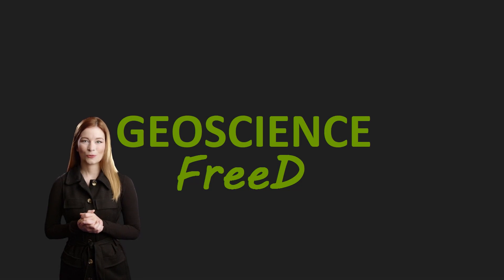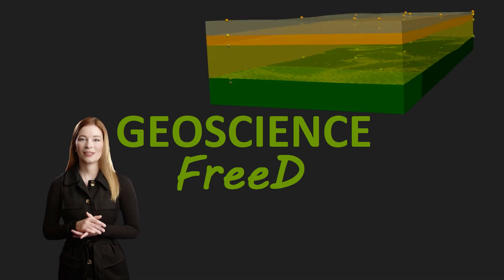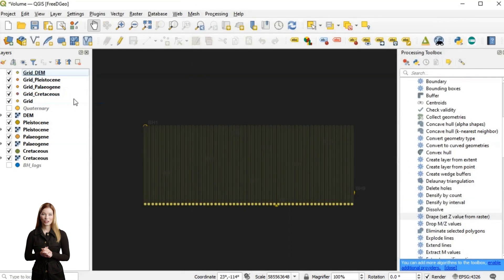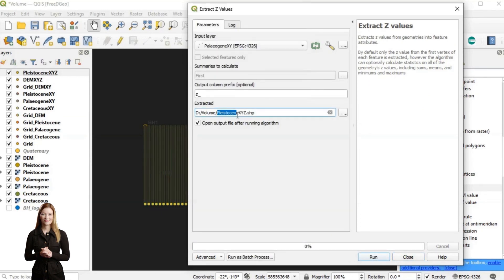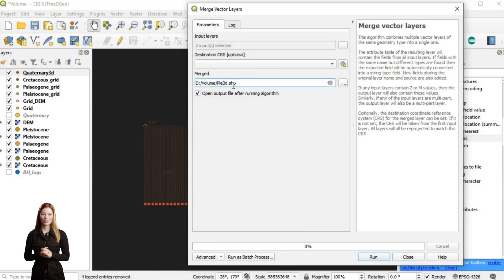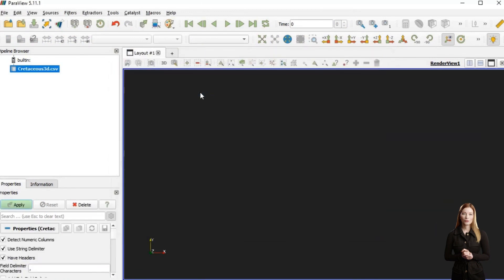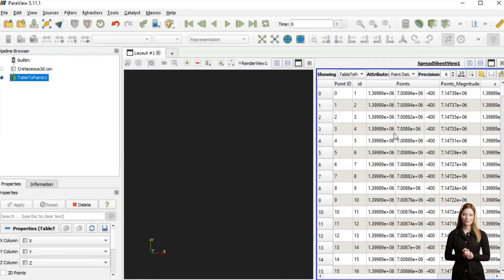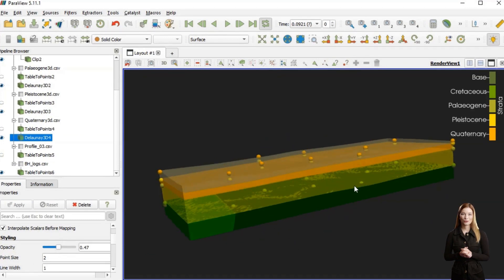Speedy 3D volume with QGIS and ParaView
I have made one significant mistake in this video. Try spotting it :0). You can find the data to create your CSV files in the Community section on this channel